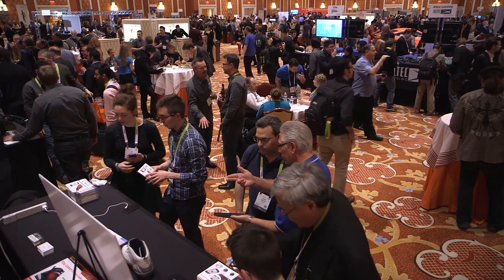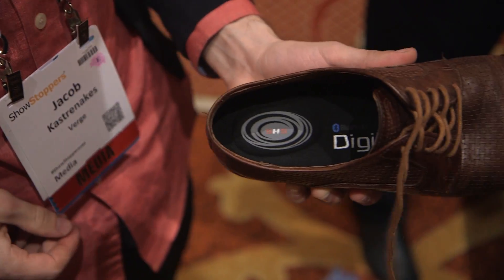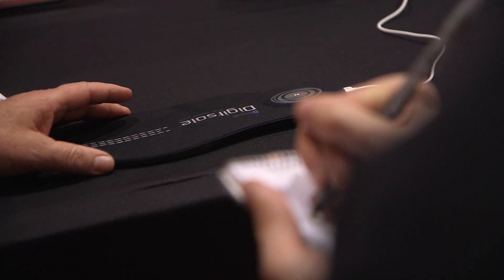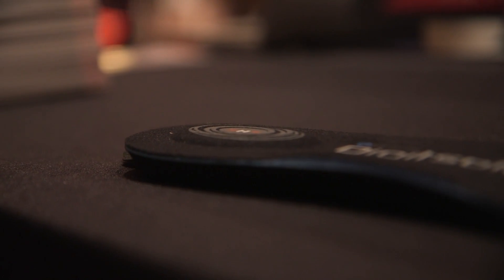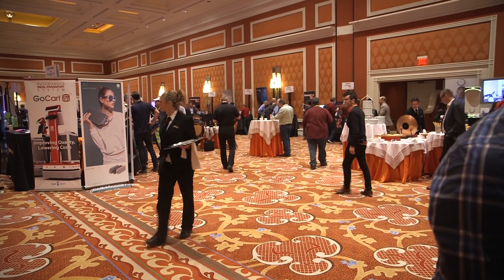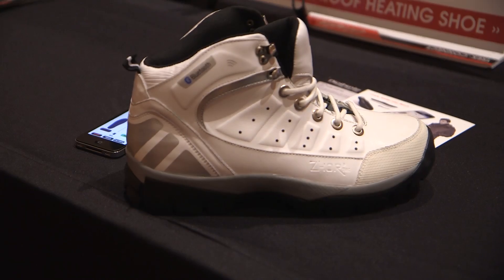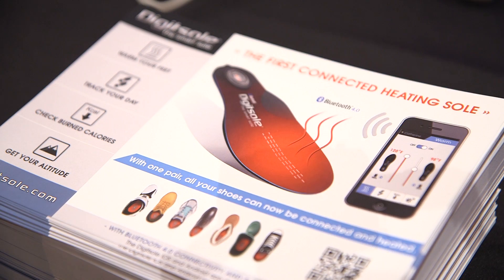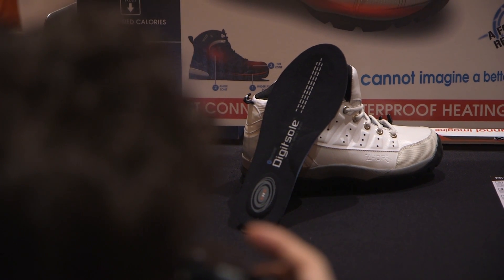This Bluetooth insole tracks steps and heats feet -- CES 2015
Everything is getting Bluetooth nowadays, and that includes your insoles. At CES 2015, we walked around on a pair of Bluetooth-connected insoles that can heat your feet, track your steps, and tell you how many calories you burned.